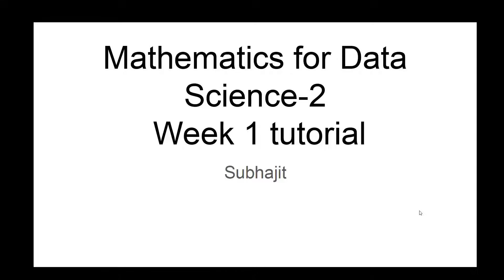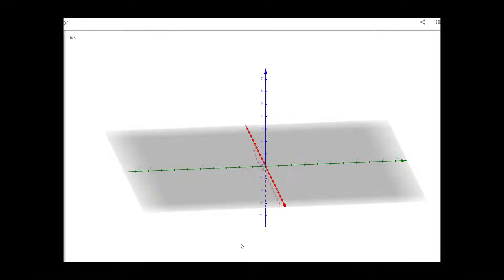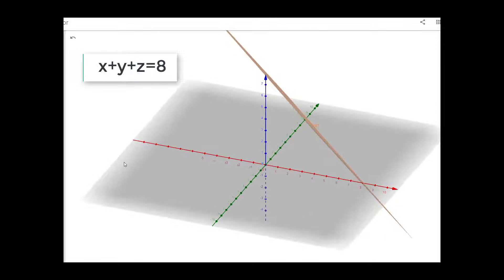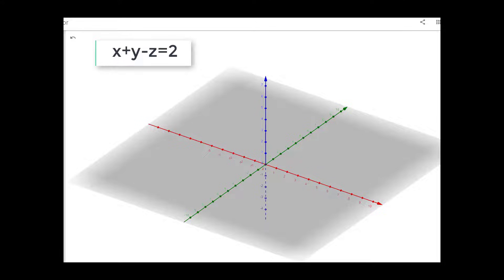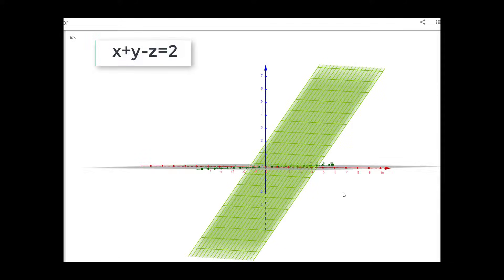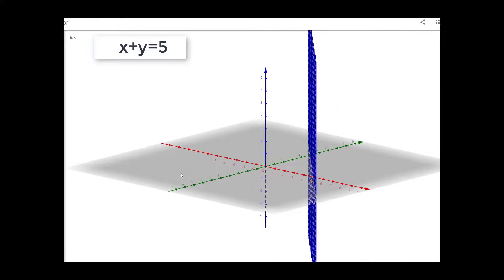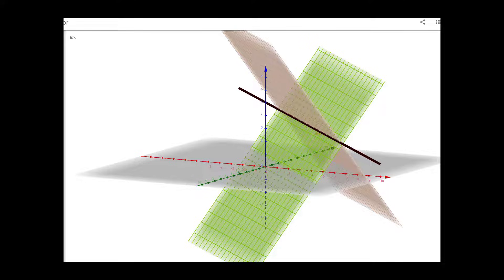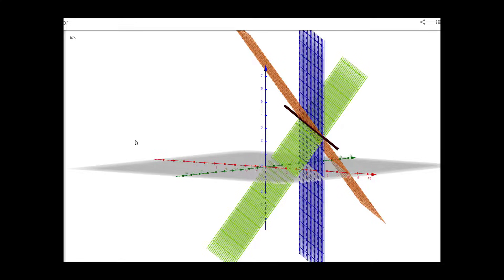Week 01 - Tutorial 02